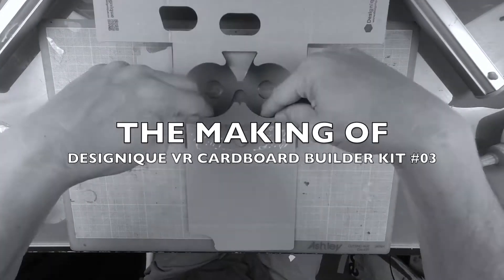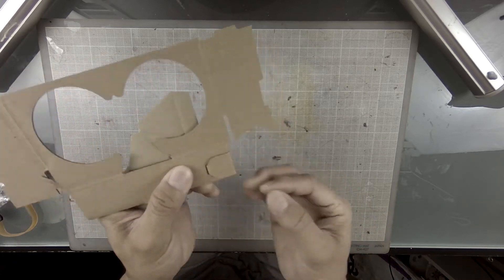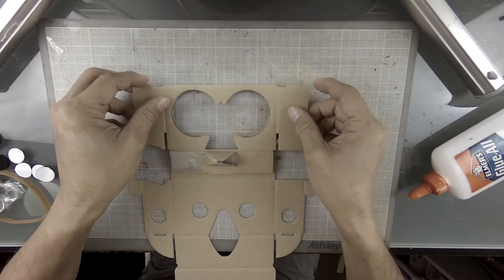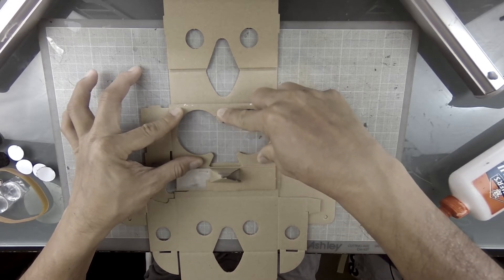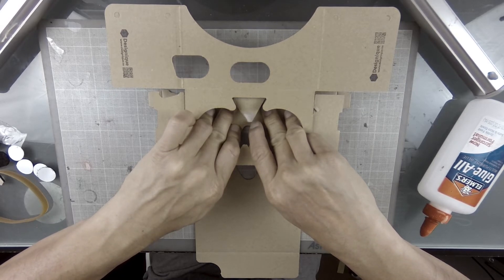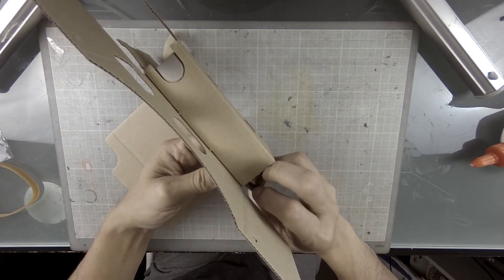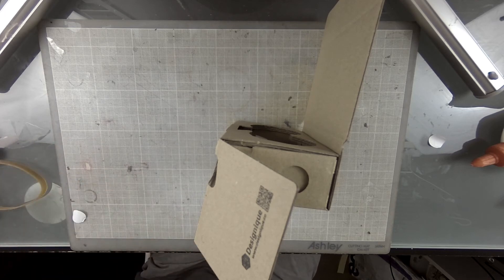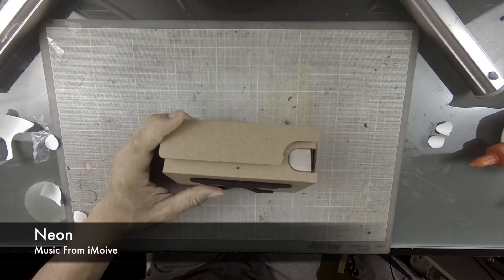DESIGNIQUE VR Cardboard V3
This the instruction on the assembly of our newest VR Carboard V3. Based on the Google Cardboard Template Version 2. We have improved certain parts of the assembly for durability and consistency. Simplified the usage of gluing and installation.
I hope and encourage everyone to learn how to make one. By doing so. You can understand the principle of Focal Length, IPD (Interpupillary distance) and test your motor skills.